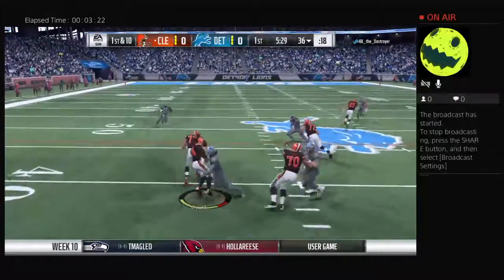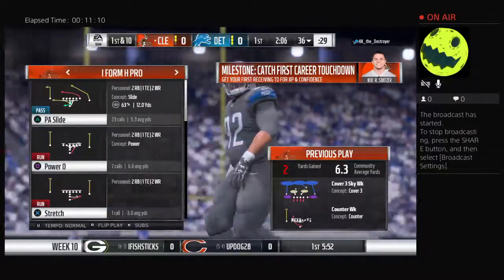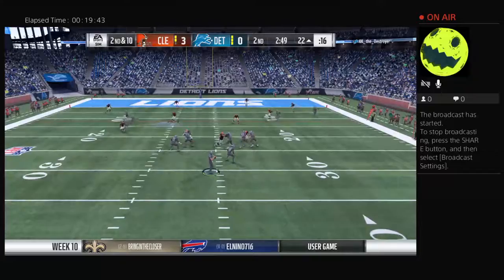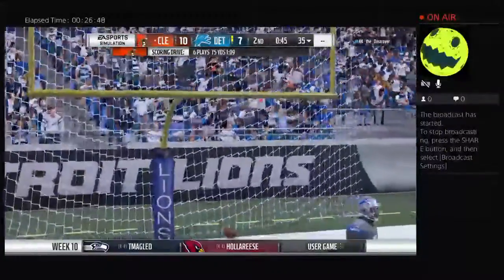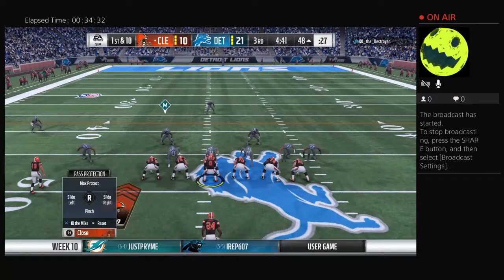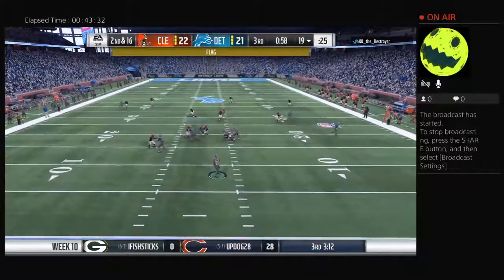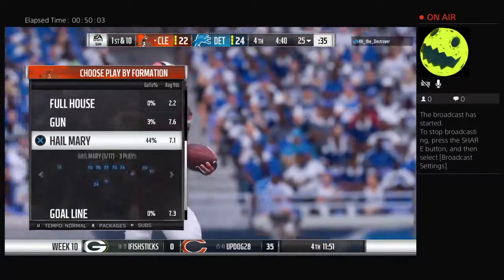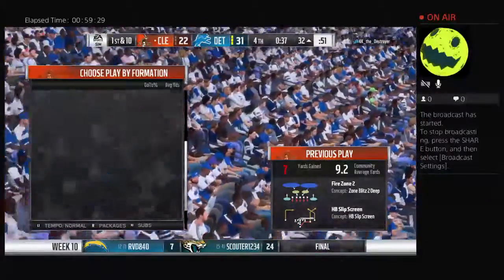xHeresJohnny's Live PS4 Broadcast